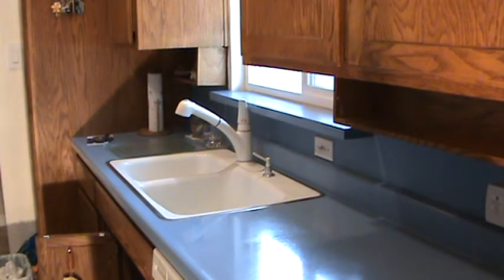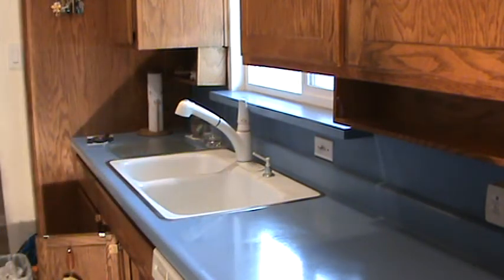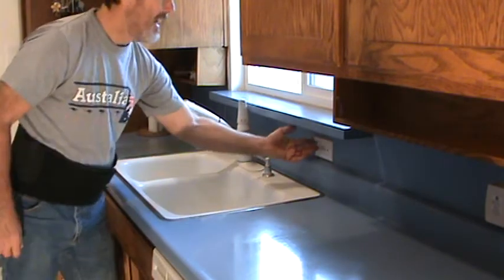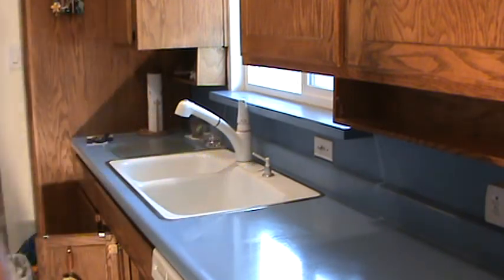New Way to Operate Garbage Disposal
New way to operate a garbage disposal is what this DIY howto video is about. VideoJoe is working in a kitchen area & Auntie just informed him that the granite counter installers want to have the new garbage disposal operated a new way than how the existing garbage disposal operated. This new way will not entail using a wall switch at all! What? You heard correct. I've heard of this new way to operate a garbage disposal but I've just never seen one. What does that mean? That means that the existing wiring for the existing garbage disposal will need to be rewired to accommodate this new type of garbage disposal switch. Sounds kind of complicated I know but you know what it means? More learning for you is what it means. Working on garbage disposal wiring is easy...when you know how. Watch & learn as VideoJoeShows you what will be happening in order for this new way to operate a garbage disposal will happen.